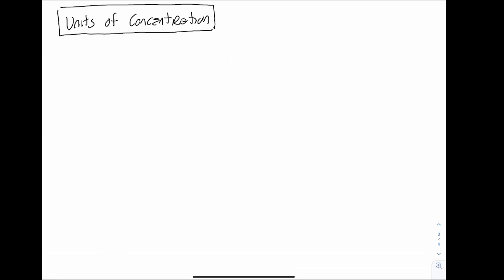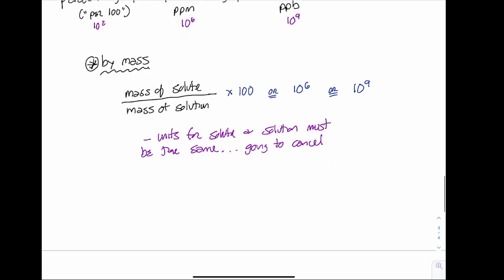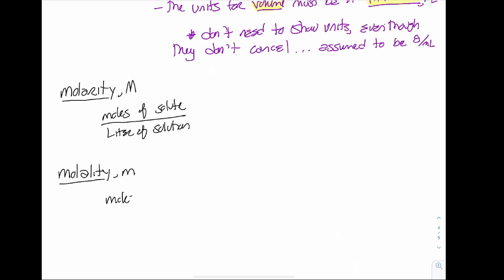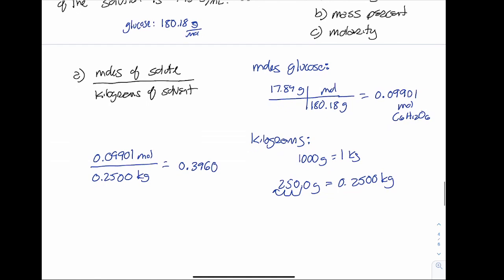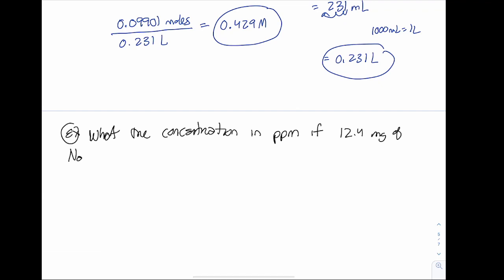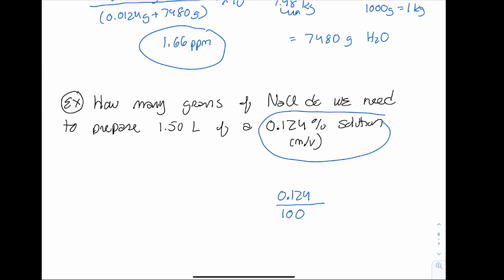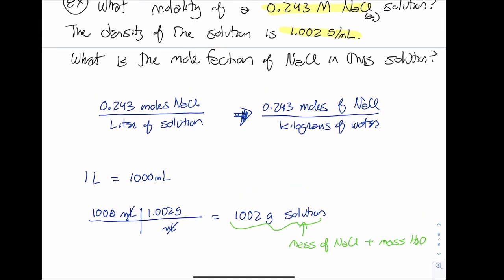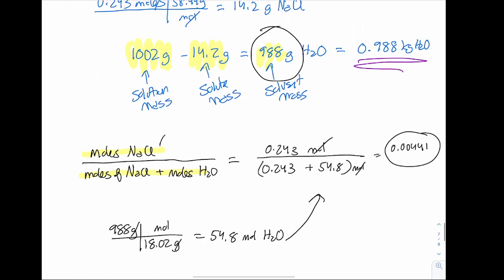CHM151: CH11.V2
Units of concentration